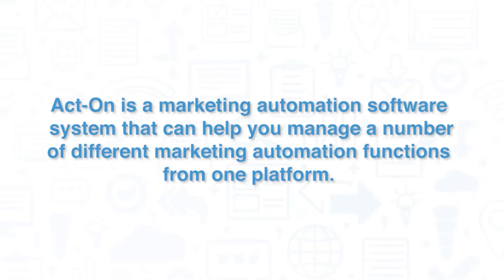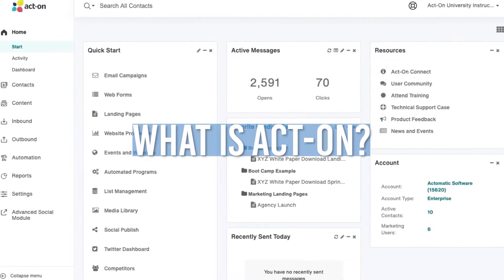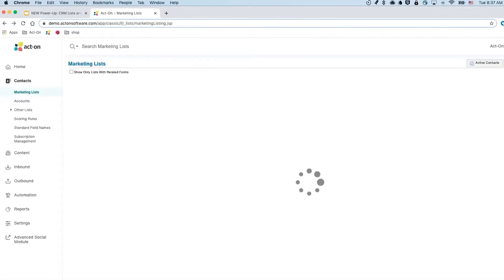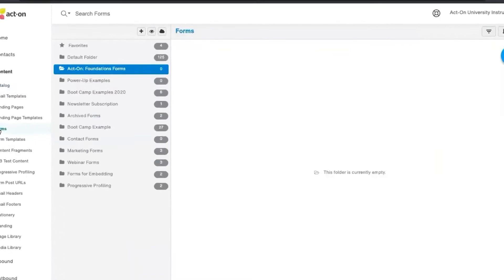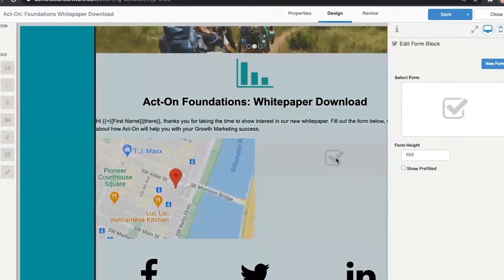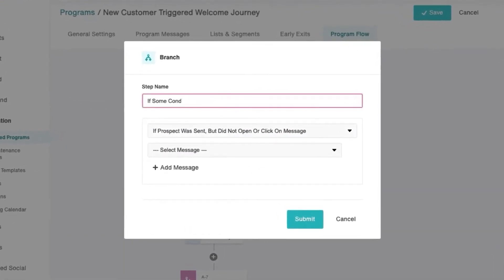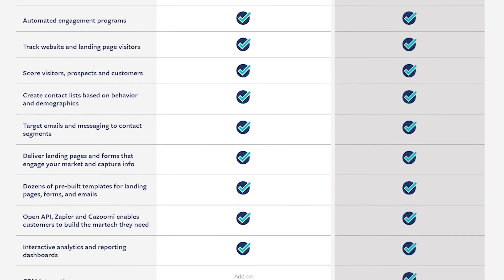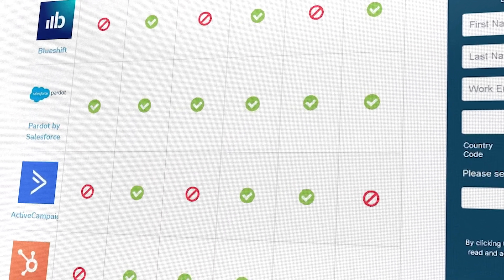Act-On Overview - Top Features, Pros & Cons, and Alternatives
Act-On is a flexible marketing automation software solution that allows marketing teams to do everything from enhancing customer experiences, to creating landing and webpages. Act-On also features analytics and reporting capabilities along with messaging features, forms & data management and marketing segmentation to make it easier to plan marketing efforts.

➤ CHAPTERS
0:00 - Act-On Intro
0:26 - What is Act-On?
3:20 - Act-On Alternatives
3:32 - Visit our website!